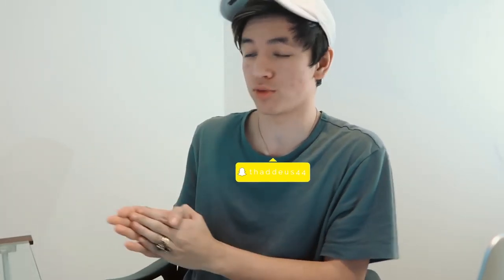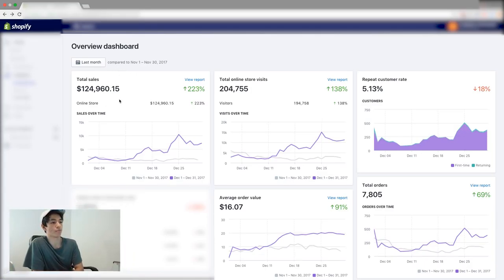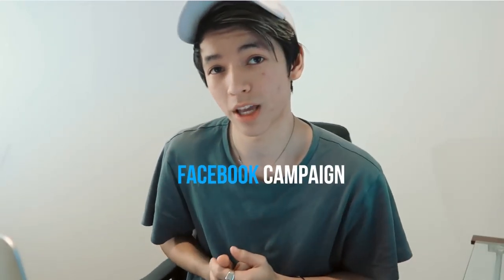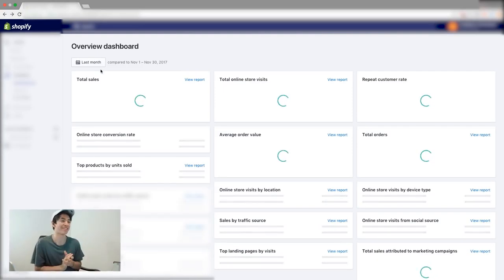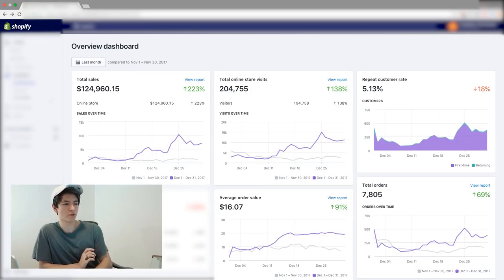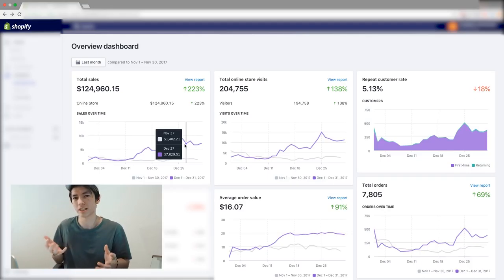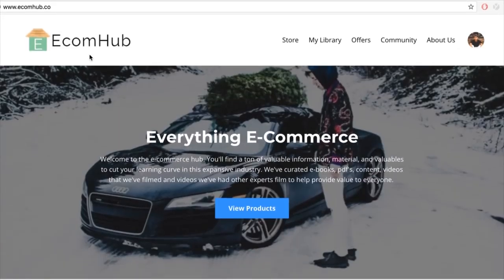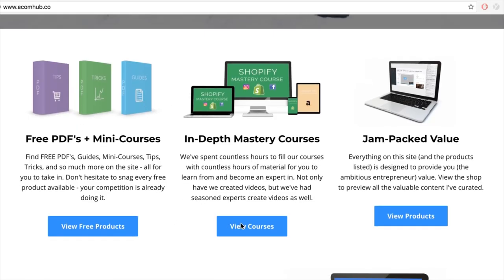$124,960 IN ONE MONTH AT 20 *screenshare* (how i did it Shopify Drop Shipping)